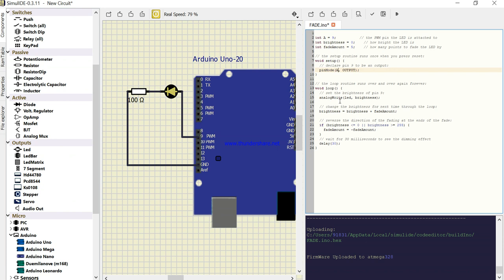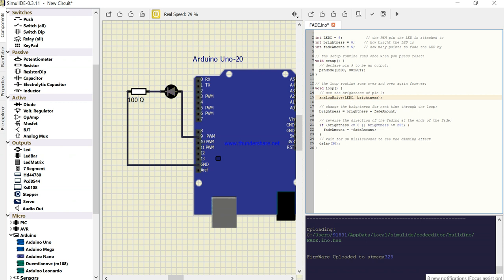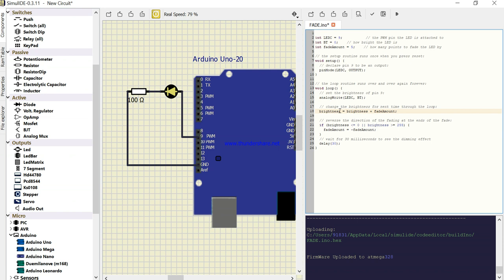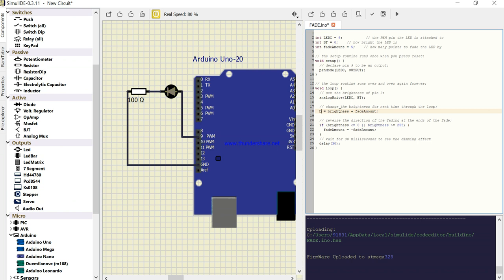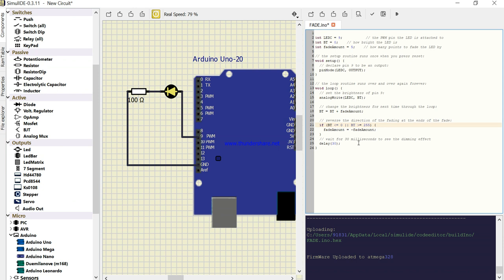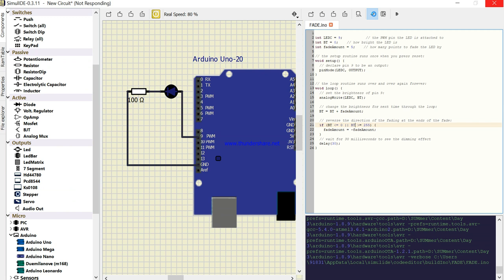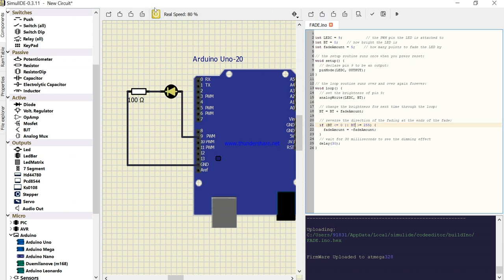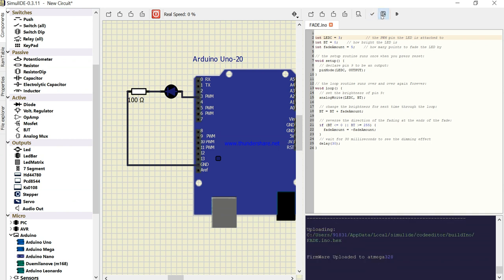Feed LED program For Arduino Simulied (Summer Internship Program)